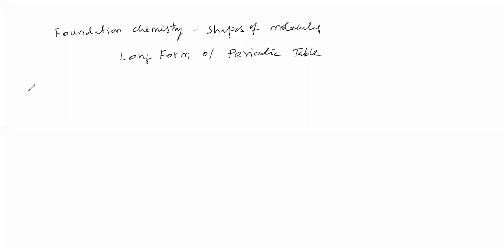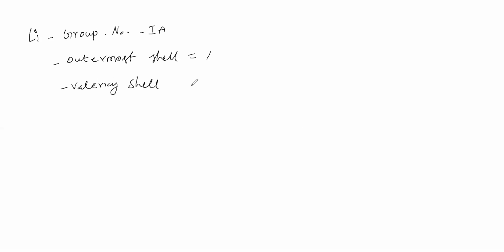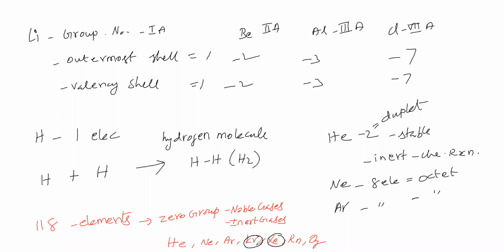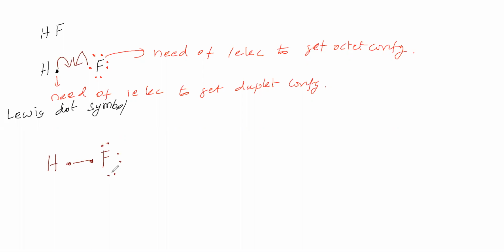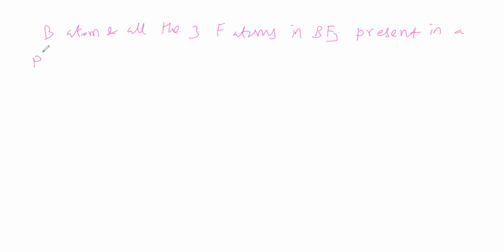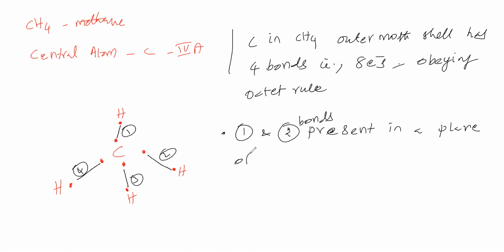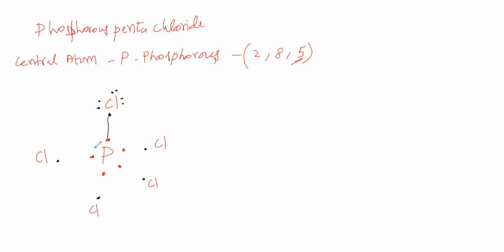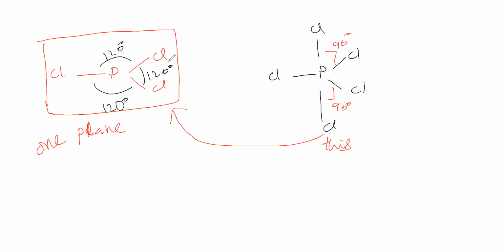foundation chemistry chemical bonding part 1 for class IX & X NTSE, OLYMPIAD, NEET, IIT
COVALENT MOLECULES SHAPES